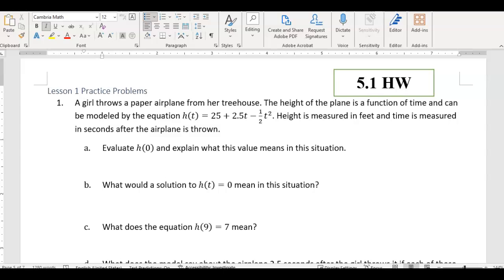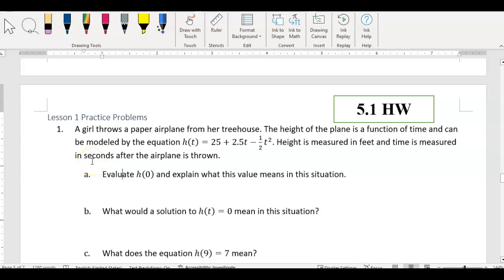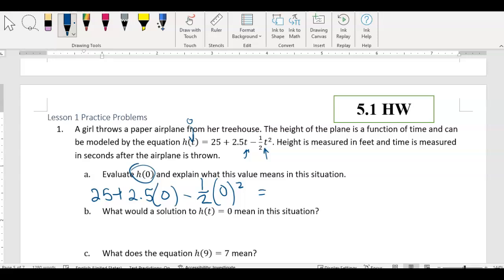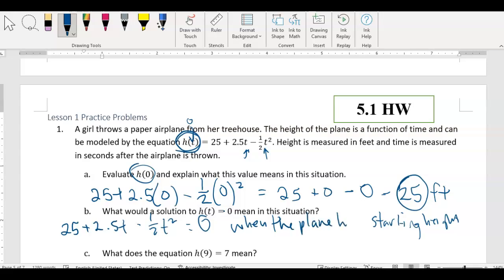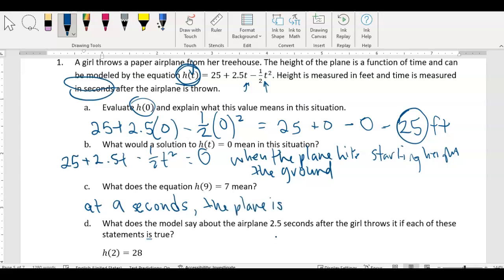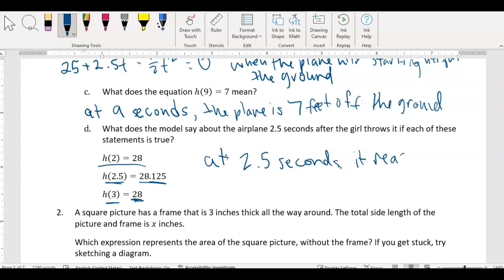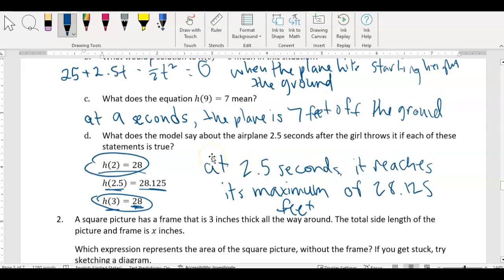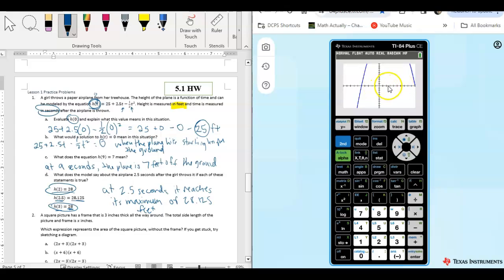HW 5.1 ~ Question 1